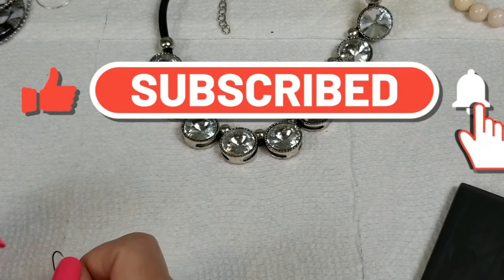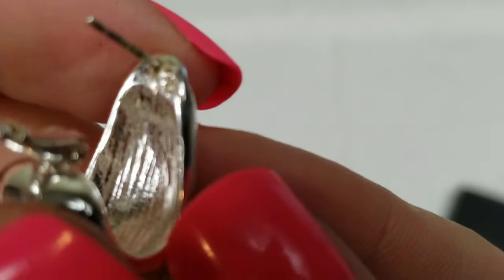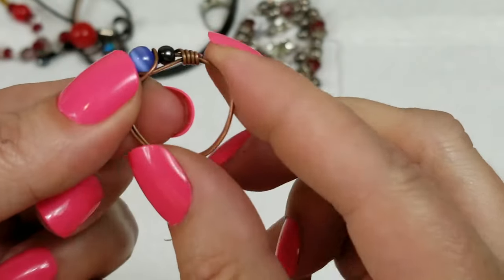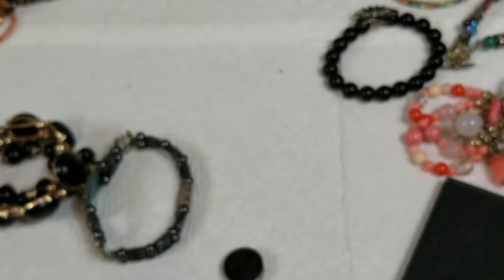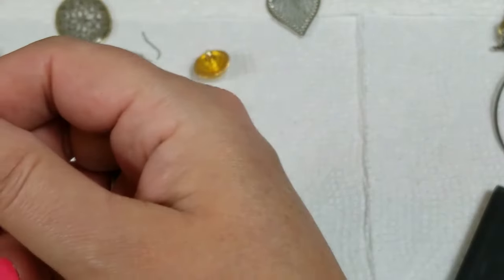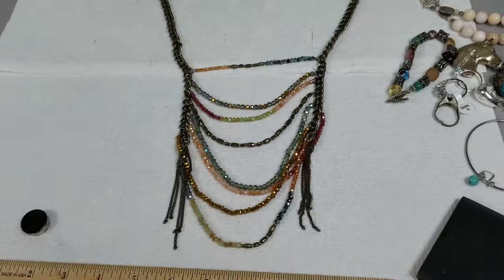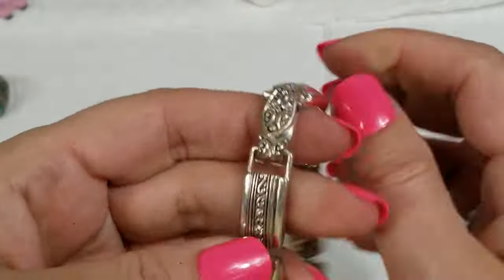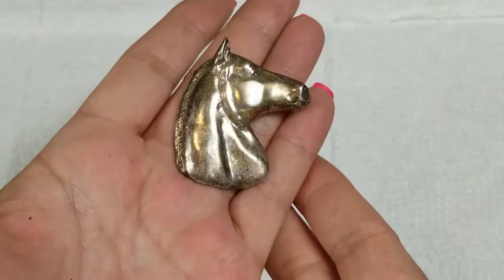Goodwill Jewelry Unboxing & SALE!!! 11-19-23/ Vintage Jewelry, Lia Sophia, STERLING SILVER, Rings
Friend Mail:
Tracy @ Mitten State Flips

Ebay Store: